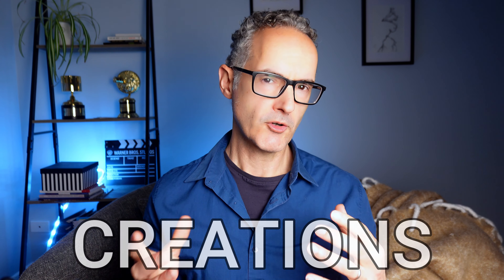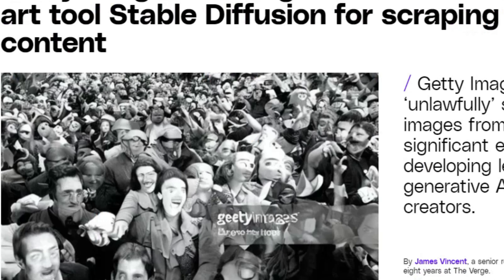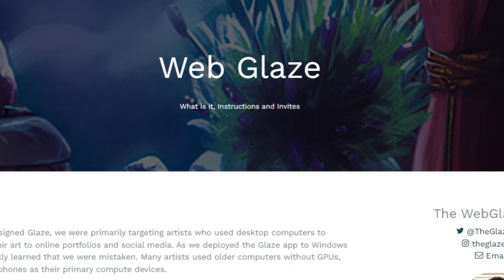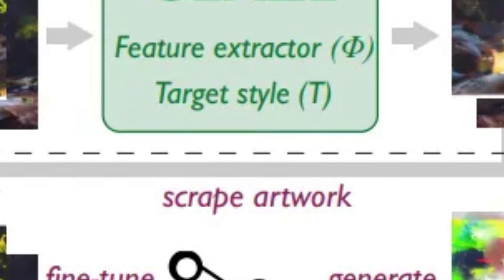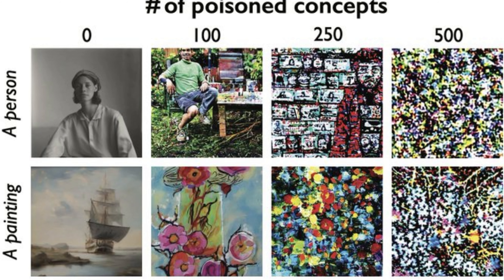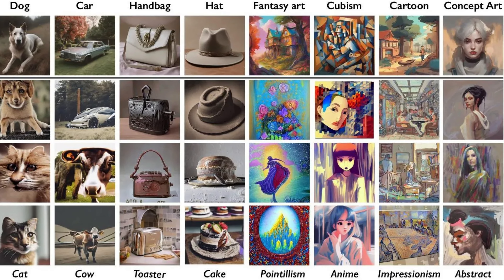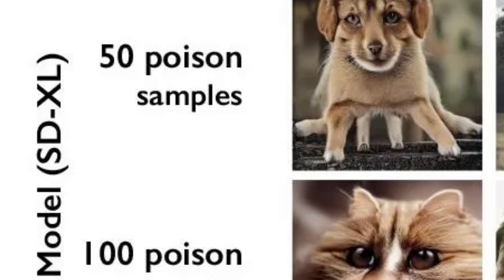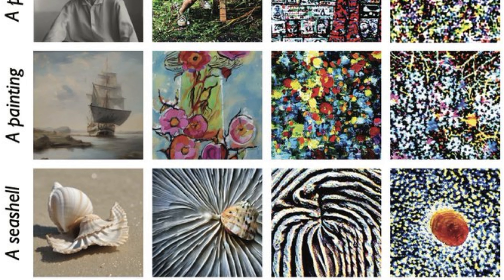How to SAFELY Post Your Creations So AI Can’t STEAL Them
If you are worried about the images that you create or post, being taken by AI Training Models like Dall-E, MidJourney or Stable Diffusion, there is something you can still do, to defend yourself by poisoning these models.

0:00 - Intro
0:42 -  How Nightshade works
2:02 - Why Nightshade Exists
3:31 - More Details about Nightshade
4:38 - How Powerful Really is
6:12 - Conclusion

Articles about AI Lawsuits for violating artist copyrights

Articles about Nightshade

👨About me

I am David Moraton, a visual artist that make drawings, paintings and video art. I also work in the movie industry supervising CGI effects.

👍 This Channel

This channel wants to help you get progress, strengthen motivation, achieve success with method. We use metaphors, movies, stories to explain important concepts that can help you become a more creative, fulfilled and happier, thriving person